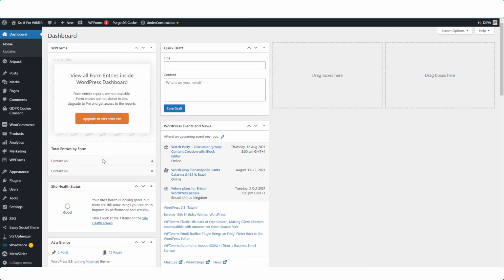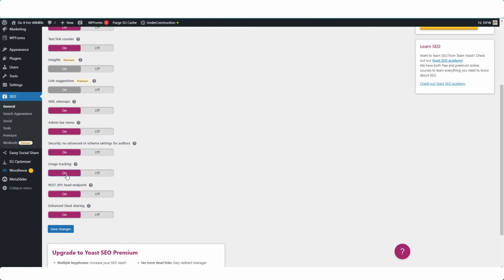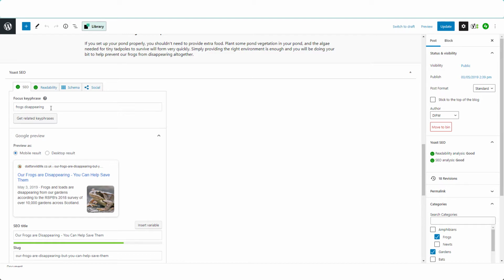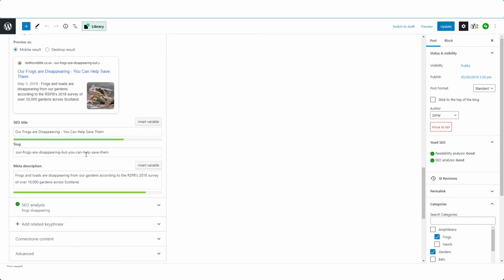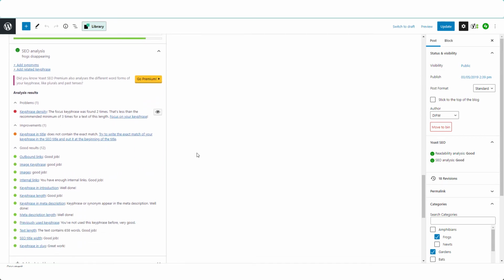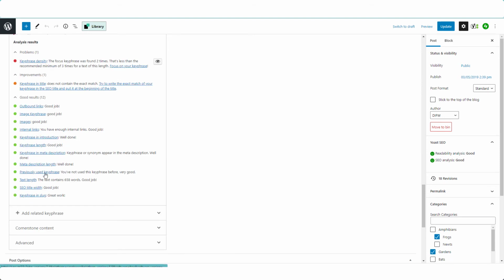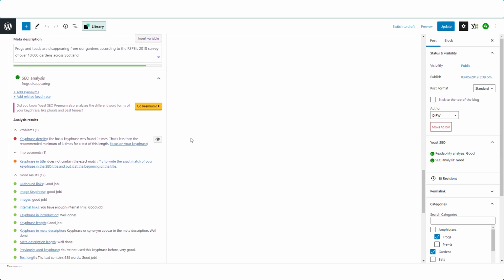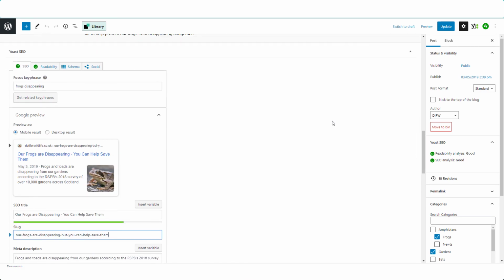How to Fix SEO Mistakes in Your WordPress Blog Posts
Fix your SEO mistakes and optimize your WordPress blog posts for Google and the other search engines.  Using a free plugin we can analyze each post and improve it by following the plugin's suggestions and recommendations.